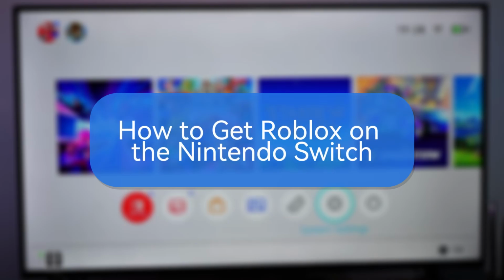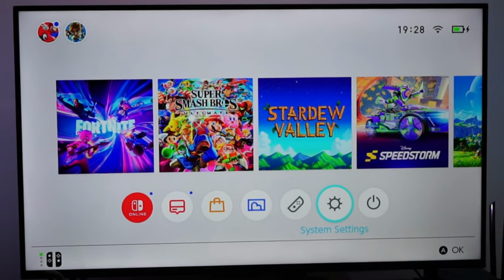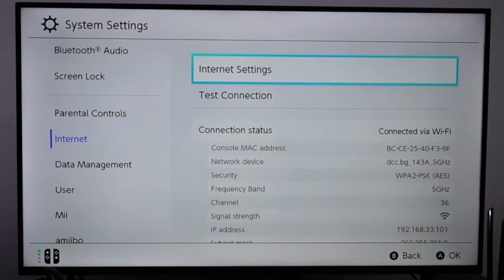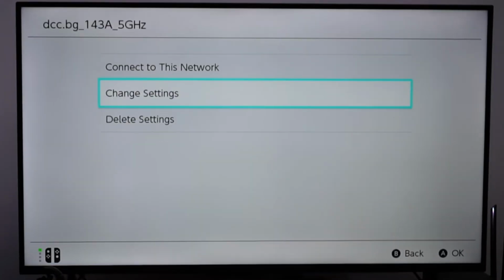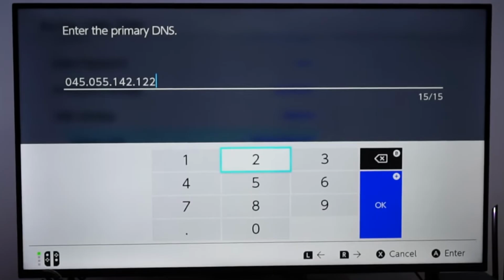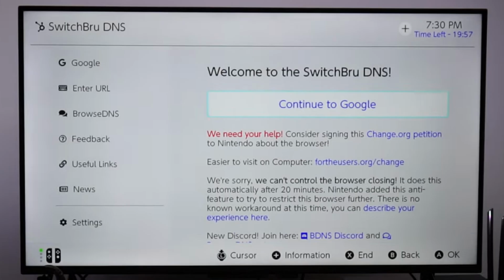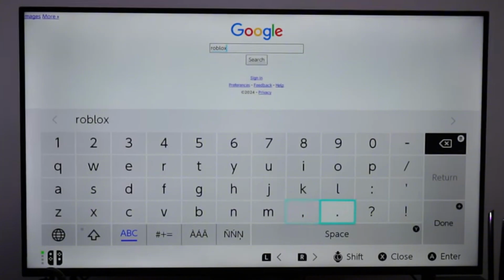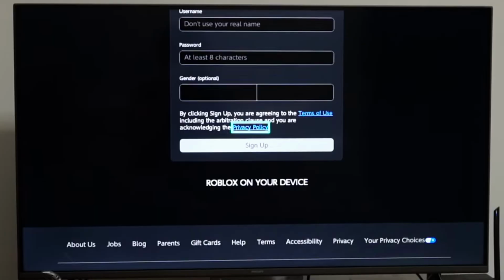HOW TO GET ROBLOX ON THE NINTENDO SWITCH NEW UPDATED 2025 GUIDE!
Welcome to our 2025 guide on how to get Roblox on your Nintendo Switch! If you’ve been wondering how to play Roblox on your Switch, you’re in the right place! With the latest updates to both Roblox and Nintendo Switch, the process to download and play Roblox on your device has become easier than ever. This detailed tutorial will guide you through the steps and cover all the new features to ensure a smooth gaming experience.

🔍 In This Video:

Step-by-Step Guide to Download Roblox on Nintendo Switch - Follow our simple instructions to get Roblox up and running on your Nintendo Switch.
New Features and Updates in 2025 - Learn about the latest changes in Roblox and Nintendo Switch compatibility that make it easier to play your favorite games.
Troubleshooting Tips - What to do if you run into issues with the Roblox download or gameplay on your Switch.
How to Create a Roblox Account and Start Playing - Need help setting up your Roblox account? We've got you covered with tips to get started fast.
Best Roblox Games to Play on the Nintendo Switch - Discover the top Roblox games you can enjoy on your Switch, now optimized for the platform.
Frequently Asked Questions (FAQs) - Answers to some of the most common questions about playing Roblox on the Nintendo Switch.

Stay up-to-date with the latest Roblox updates for 2025 and how to easily play it on your Nintendo Switch.
Learn how to download Roblox quickly and get started with your favorite games.
Avoid common issues with helpful troubleshooting tips to ensure Roblox runs smoothly on your device.
Perfect for gamers who want to know the best ways to play Roblox on Nintendo Switch in 2025.
📲 Important Notes:

Make sure your Nintendo Switch is updated to the latest firmware to ensure compatibility with Roblox.
Roblox on the Nintendo Switch may have some performance differences compared to other platforms, but it’s still a fantastic way to enjoy the game on the go.
A stable internet connection is required for a seamless Roblox experience, as it’s an online game platform.